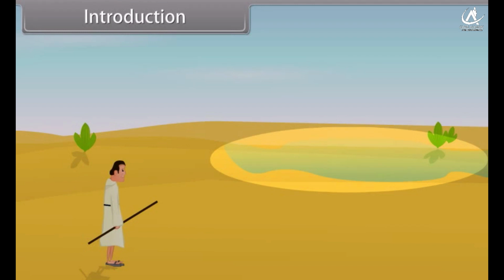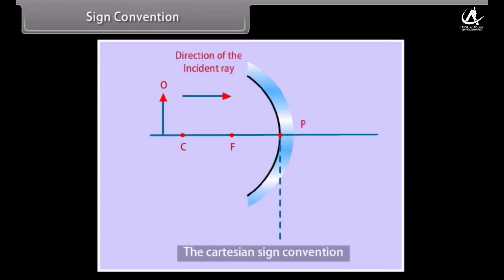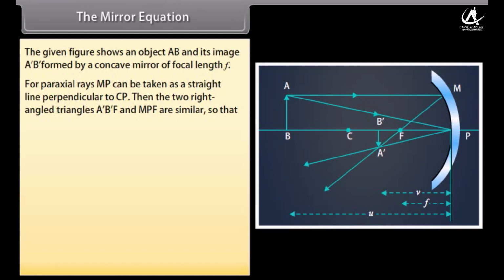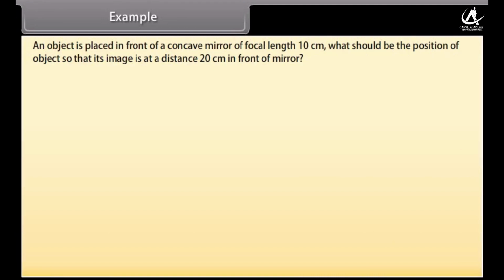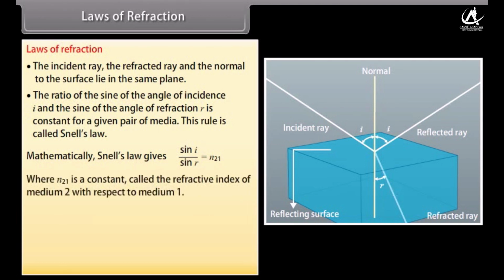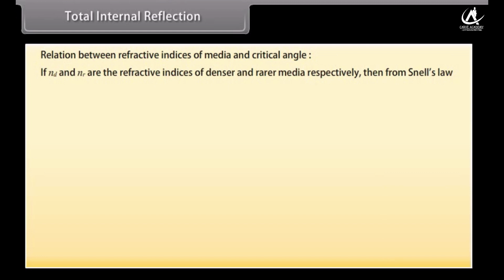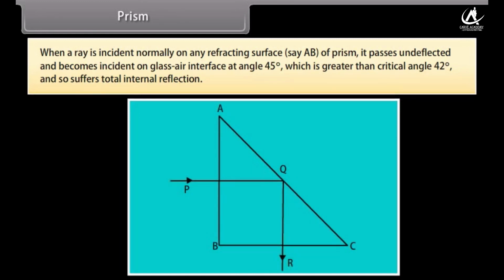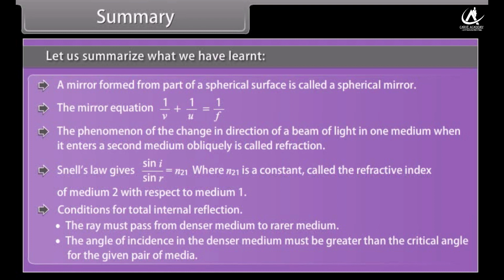Ray Optics and Optical Instrument I, Class-12th, Subject-Physics, In English